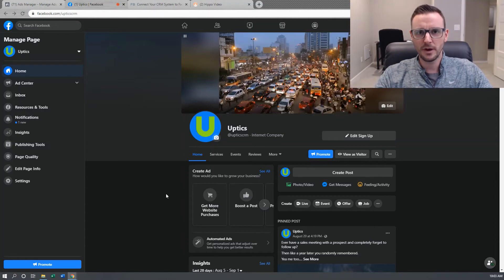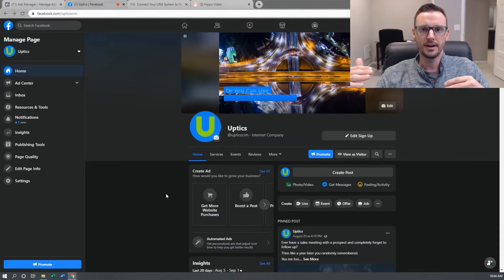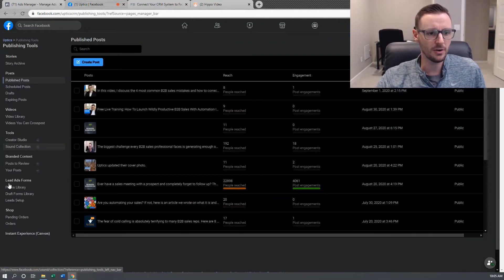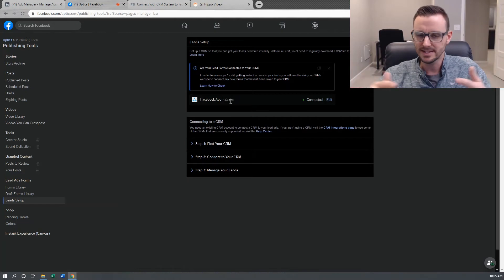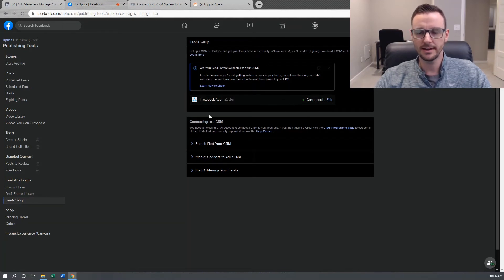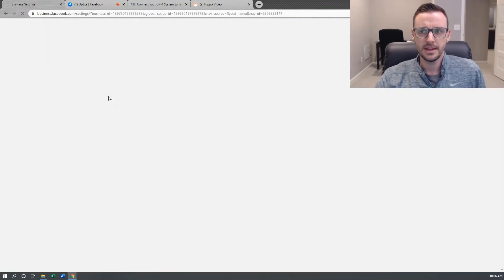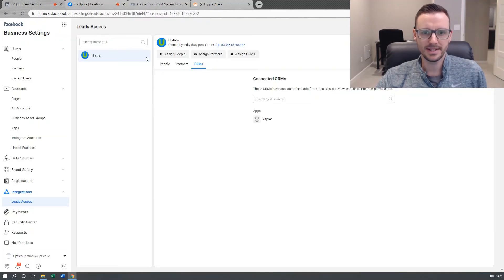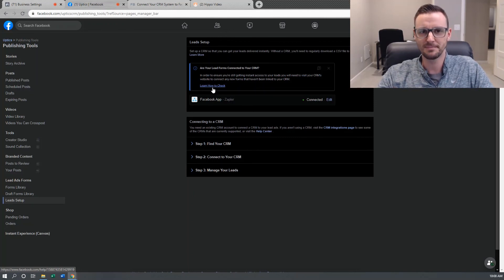How to Assign Zapier as a CRM for Facebook Lead Form Ads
In this video, I show you how to assign Zapier as a CRM in Facebook so you can pass FacebookLeadForm data to Zapier to automate your other systems.

​If you're using Facebook Lead Ads, then chances are you want to automate your workflow using Zapier.

It's important you set this step up properly, otherwise, your Zaps will not get the data from your Facebook Lead Form.

"If you want to book 23+ highly qualified sales meetings/rep/month for your company?

Then, register for our on-demand webinar 'How to cold email like a pro' and learn the exact way to do it

Book a strategy call to get an in-depth analysis of your current sales system where we'll spot key sources of revenue loss in your sales process and provide you a custom plan for lead nurturing and your outbound sales to increase your company's revenue. It's 100% FREE and don't worry we don't use any kind of ridiculous sales tactics. We absolutely hate those things

At Uptics, we help companies apply the best sales processes that help their sales team squeeze more revenue out of their lead lists with our Cold to Gold Selling Systems & Software.  Get started with Uptics for free!

Also, don't forget to join our private Facebook group where successful entrepreneurs, sales superstars, business owners & awesome marketers hang out!

What do you say? Here's the link to my LinkedIn profile